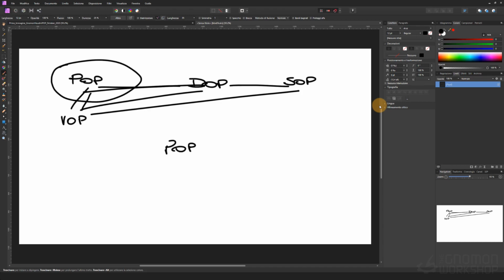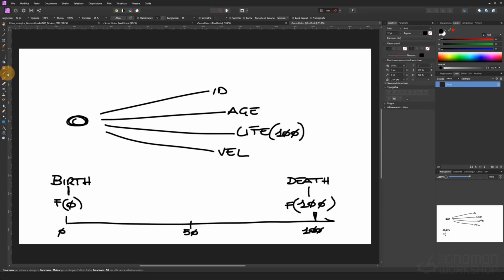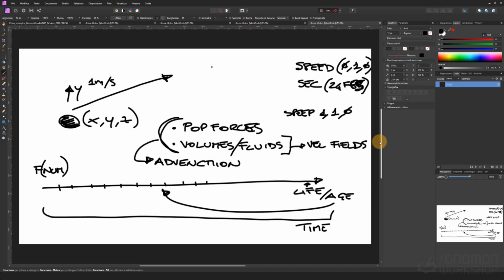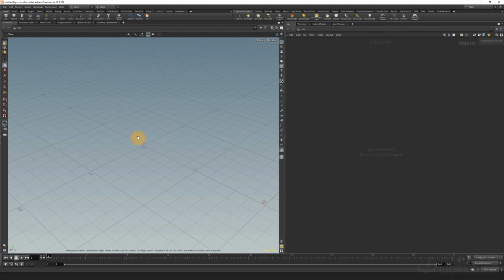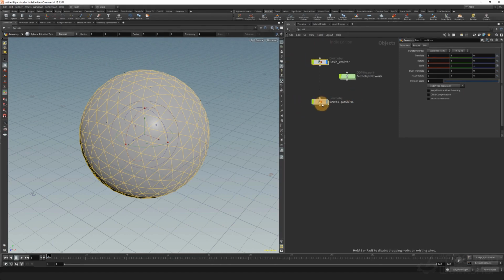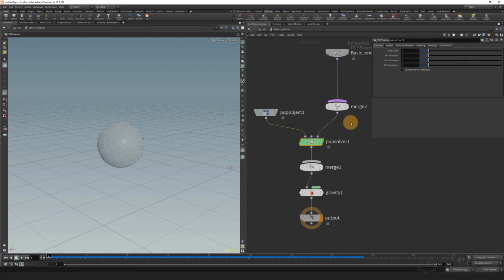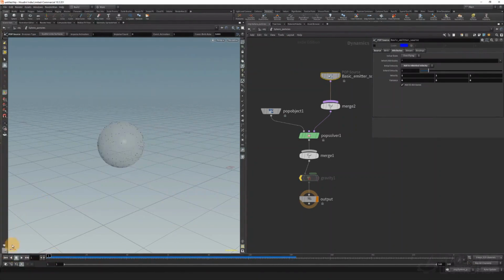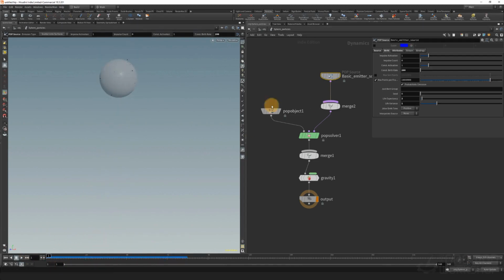Introduction to Particle FX in Houdini Vol. 1 – Get Started in Particle Simulation Chapter 1